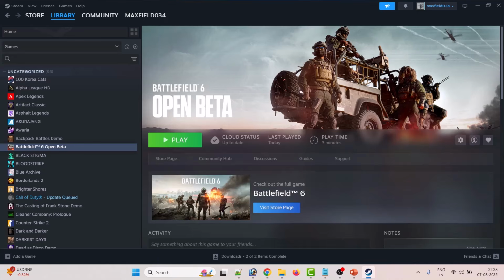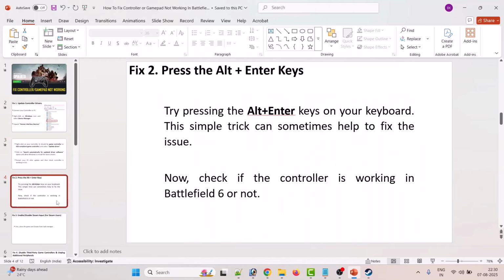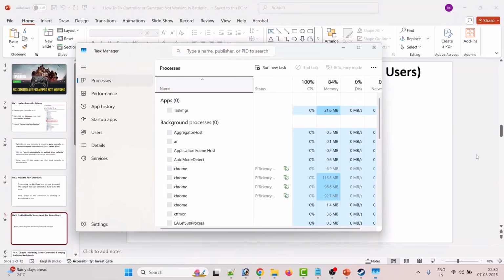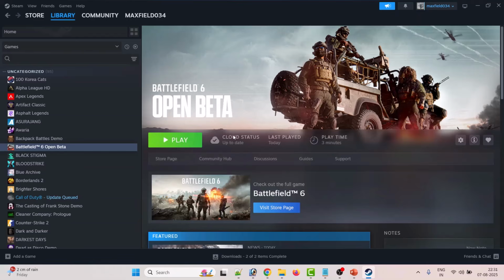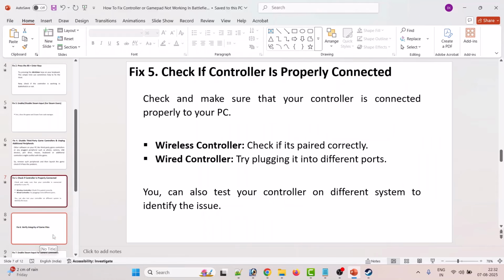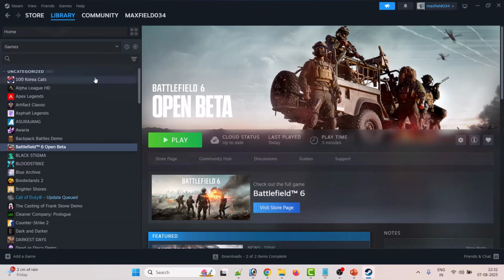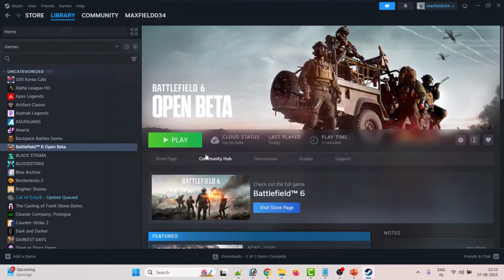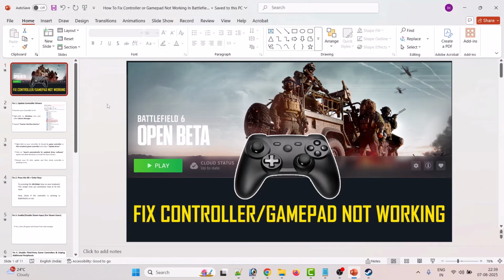Fix Controller/Gamepad Not Working In Battlefield 6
In This Video Guide, You Will Learn How To Fix Controller/Gamepad Not Working In Battlefield 6.